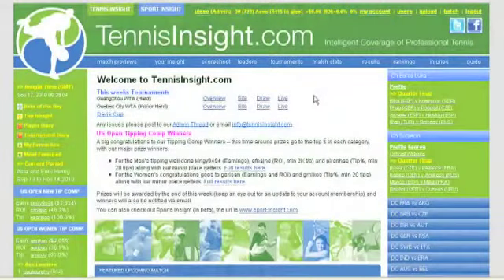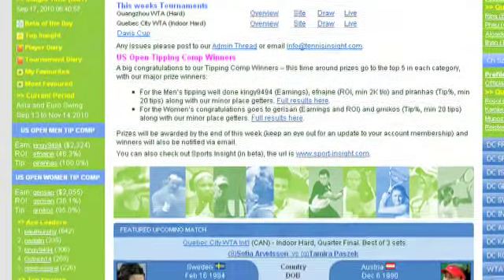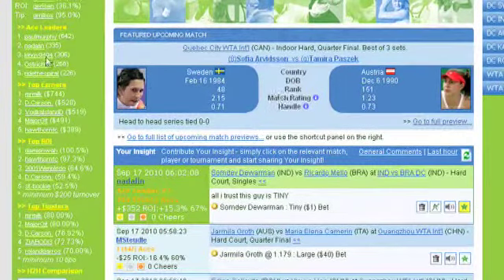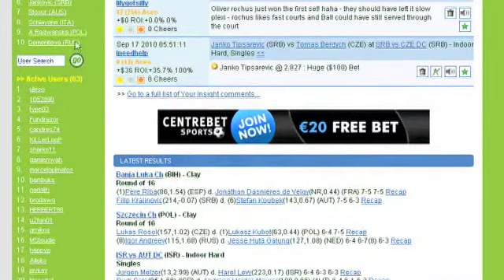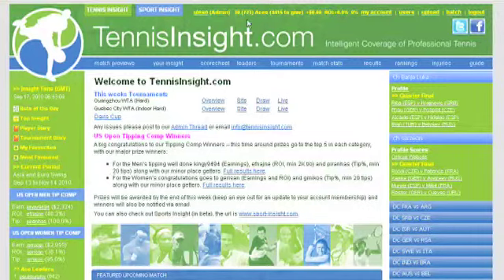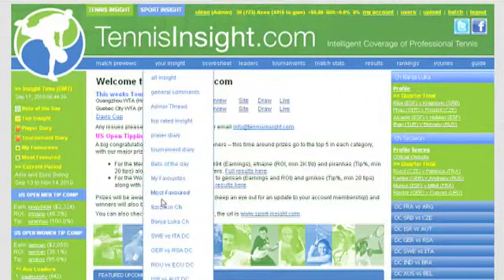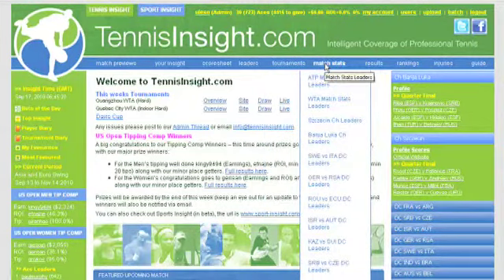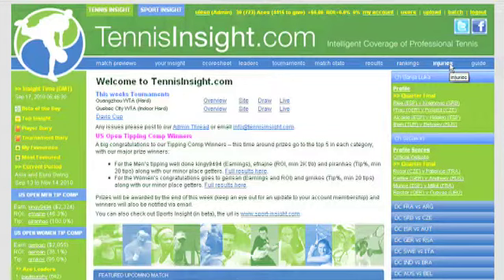Tennis Insight Guide Homepage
A guide to the TI home page - the anatomy of TennisInsight.com